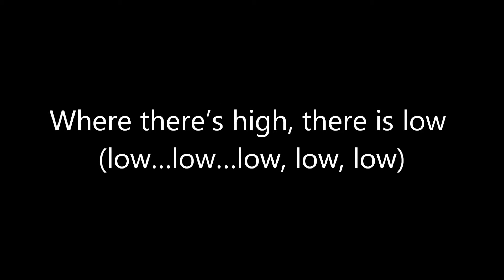Science - Super Stereo | Lyrics on screen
From my old channel, enjoy.

Old Stats:
Upload Date:  15 August 2011, 3:24 PM
Views: 6163
Comments: 9
Likes: 46
Dislikes: 2